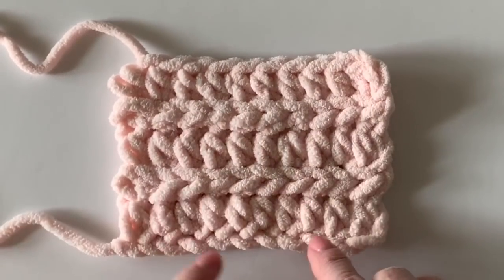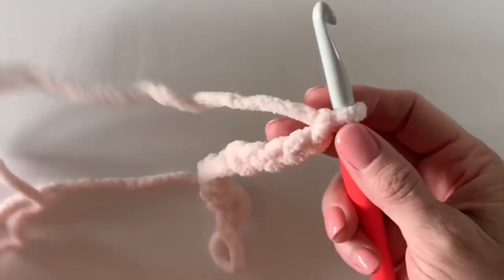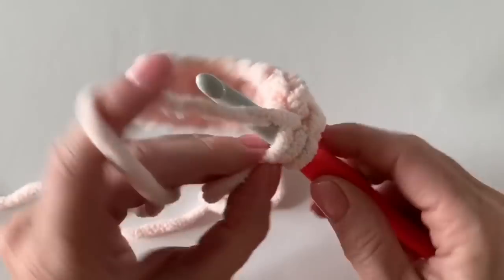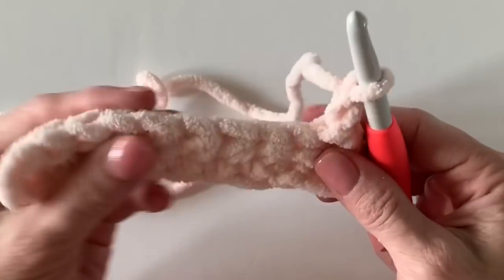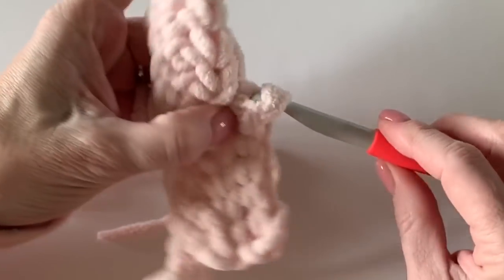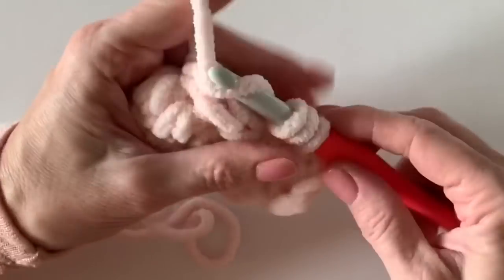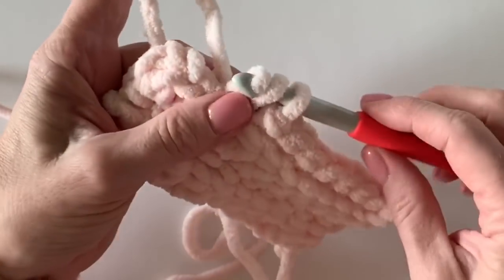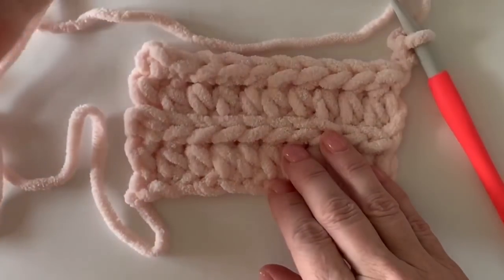Mandy’s Crochet Heart Blanket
Hi there! Here's a quick tutorial to get you started making Mandy's Heart Blanket. I use the half double crochet stitch and the half double crochet slip stitch.

All the details about yarn amount and the pattern for the heart are included in the post.

Facebook Crochet Help Group: Daisy Farm Crafters Group

Happy Crocheting!

XO,

Tiffany